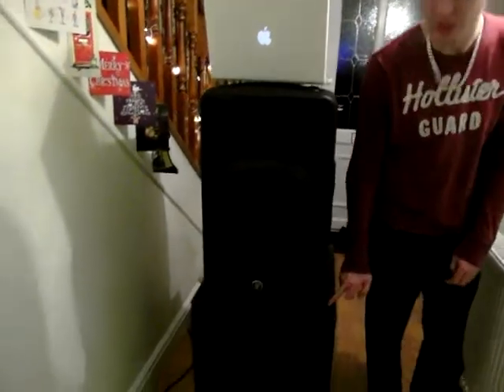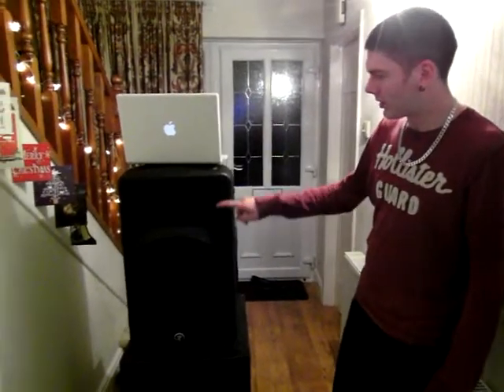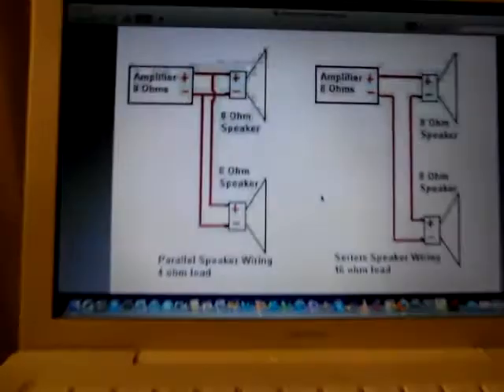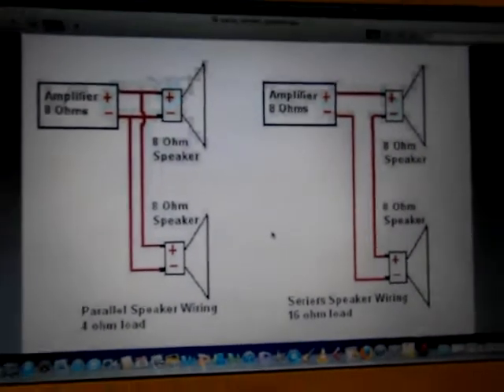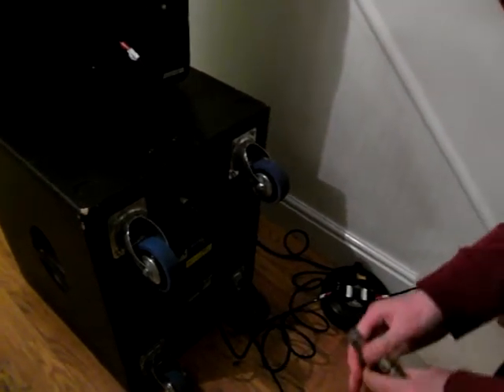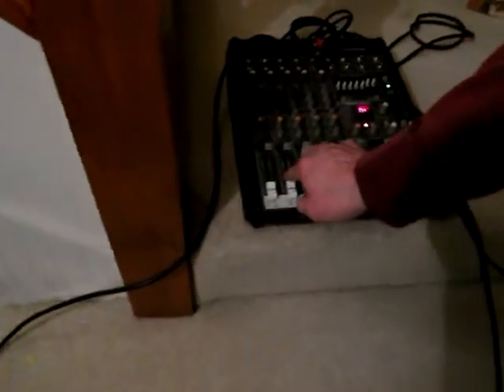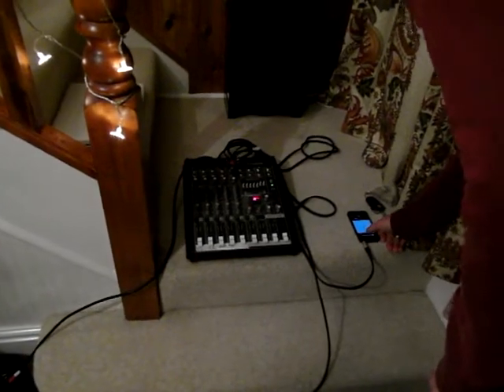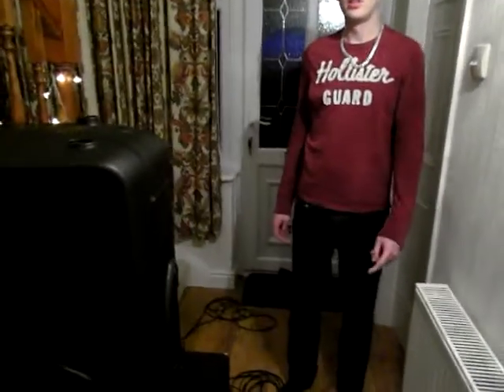Speaker Set Up